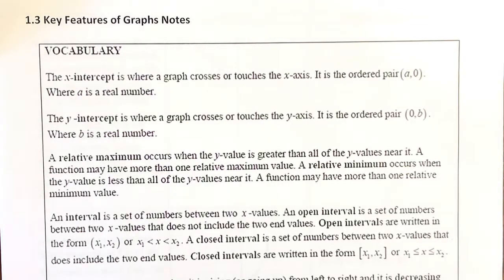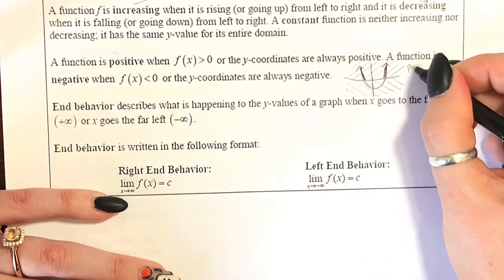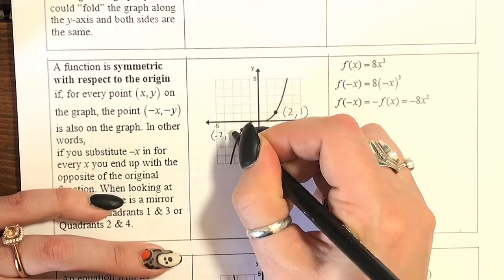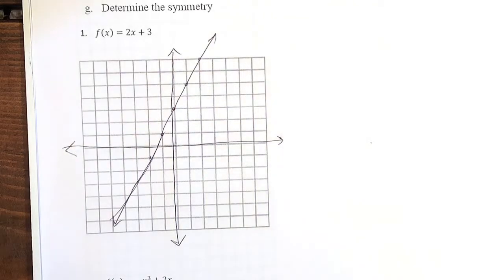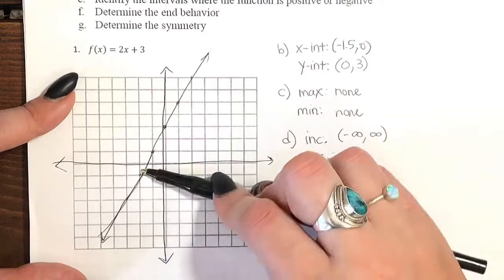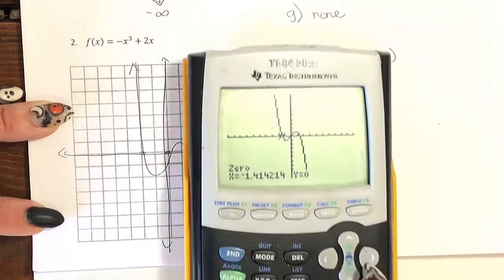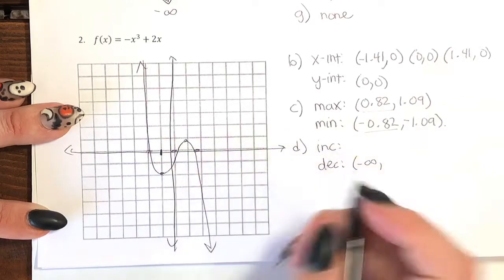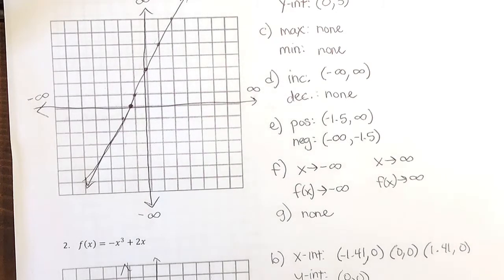Sec3 3.3: Key Features of Graphs Lesson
Key features of Graphs: intercepts, interval notation, maximums and minimums, increasing and decreasing, positive and negative, and behavior, and symmetry. Examples and full video lesson.